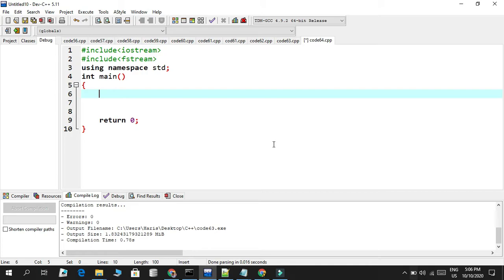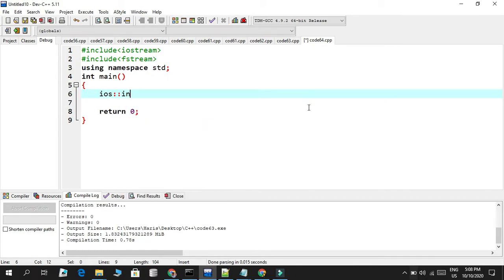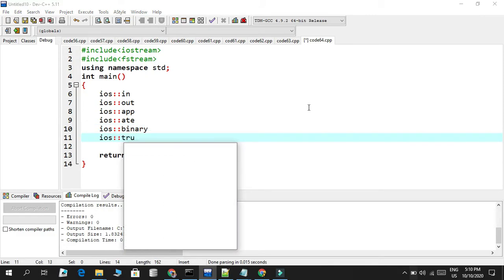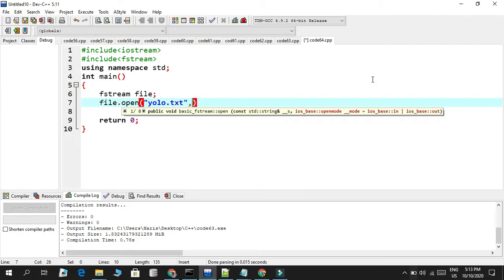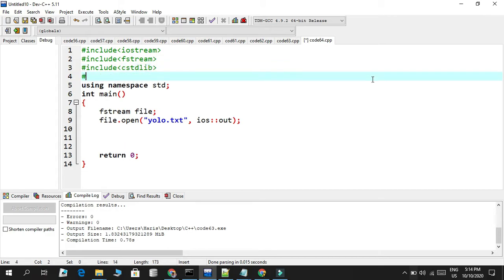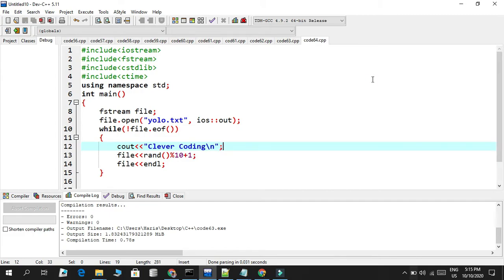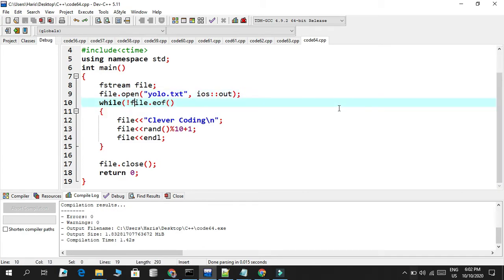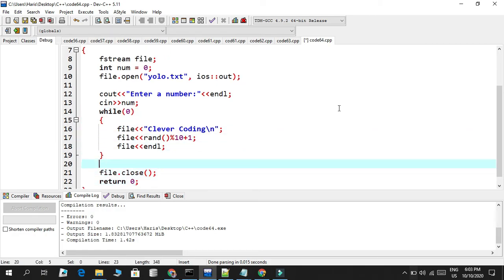Random Access using File Handling (Part 1) | Introduction to Programming with C++ | Part 24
File handling in C/C++ refers to the task of storing data in the form of input or output produced by running C programs in data files, namely, a text file or a binary file for future reference and analysis.